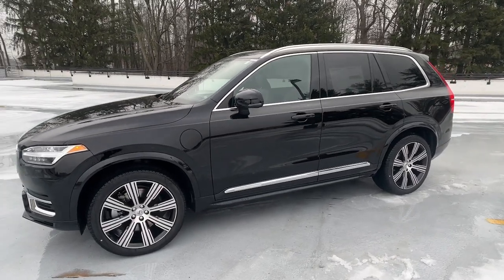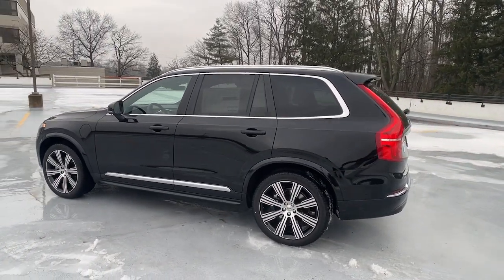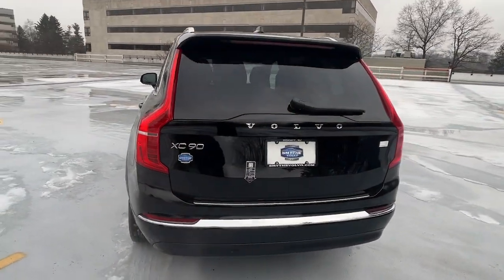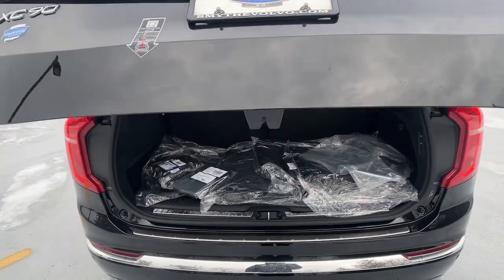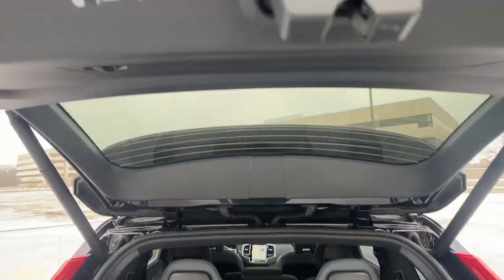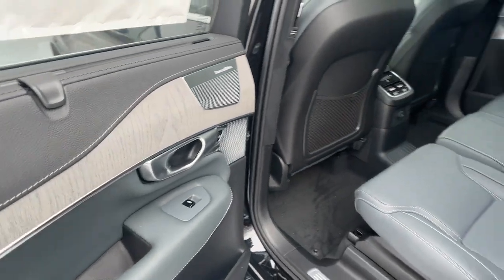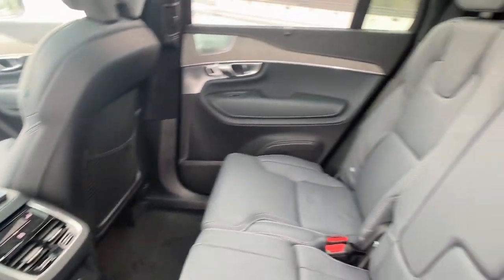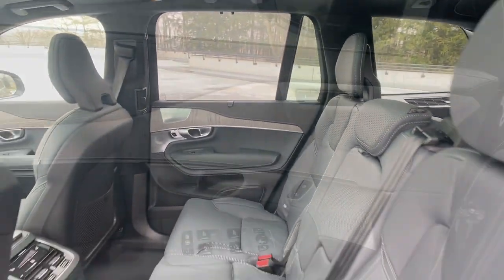2024 Volvo XC90_Recharge_Plug-In_Hybrid Summit, Westfield, Union, Newark, Scotch Plains, NJ 241271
Onyx Black Metallic New 2024 Volvo XC90_Recharge_Plug-In_Hybrid Ultimate available in Summit, New Jersey at Smythe Volvo. Servicing the Westfield, Union, Newark, Scotch Plains, NJ.

Smythe Volvo
40 River Rd

Wheels: 21 8-Spoke Aero|Heated & Ventilated Front Bucket Seats|Perforated Nappa Leather Upholstery|Radio: harman/kardon Premium Audio System|4-Wheel Disc Brakes|Air Conditioning|Electronic Stability Control|Front Bucket Seats|Navigation System ($900)|Power Liftgate|Spoiler|Tachometer|3rd row seats: bucket|ABS brakes|Alloy wheels|Anti-whiplash front head restraints|Auto-dimming door mirrors|Automatic temperature control|Brake assist|Bumpers: body-color|Delay-off headlights|Driver door bin|Driver vanity mirror|Dual front impact airbags|Dual front side impact airbags|Four wheel independent suspension|Front anti-roll bar|Front dual zone A/C|Front reading lights|Fully automatic headlights|Garage door transmitter: HomeLink|Genuine wood dashboard insert|Genuine wood door panel insert|Headlight cleaning|Heated door mirrors|Heated front seats|Heated rear seats|Heated steering wheel|Illuminated entry|Integrated rear child seats|Knee airbag|Low tire pressure warning|Memory seat|Occupant sensing airbag|Outside temperature display|Overhead airbag|Panic alarm|Passenger door bin|Passenger vanity mirror|Power door mirrors|Power driver seat|Power moonroof|Power passenger seat|Power steering|Power windows|Radio data system|Rain sensing wipers|Rear air conditioning|Rear anti-roll bar|Rear dual zone A/C|Rear fog lights|Rear reading lights|Rear seat center armrest|Rear window defroster|Rear window wiper|Remote keyless entry|Roof rack: rails only|Security system|Speed control|Speed-sensing steering|Split folding rear seat|Steering wheel mounted audio controls|Telescoping steering wheel|Traction control|Trip computer|Turn signal indicator mirrors|Variably intermittent wipers|Ventilated front seats|Auto-dimming Rear-View mirror|Heads-Up Display|14 Speakers|Front Center Armrest w/Storage|AM/FM radio: SiriusXM|Apple CarPlay|Exterior Parking Camera Rear|Auto High-beam Headlights|harman/kardon Speakers|Emergency communication system: Volvo Cars App w/4 Year Subscription|Fuel economy combined (kWh): 55 kWh/100m